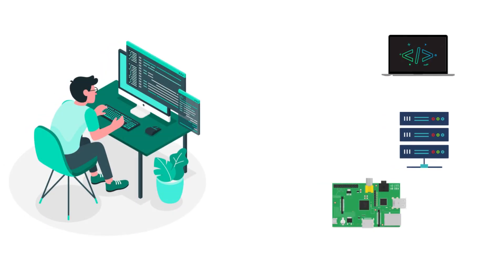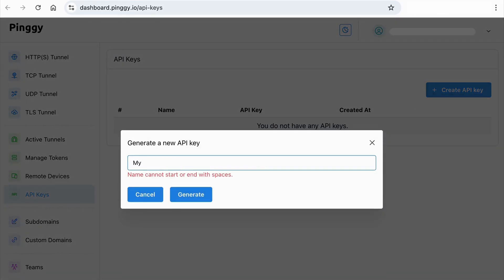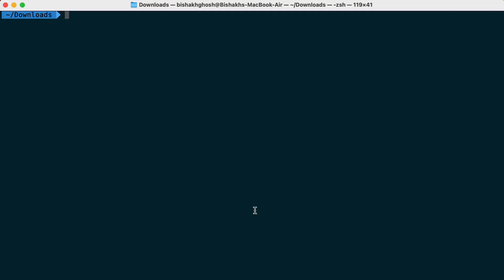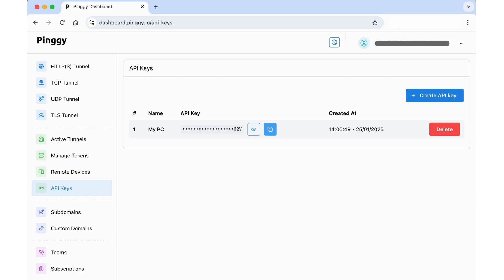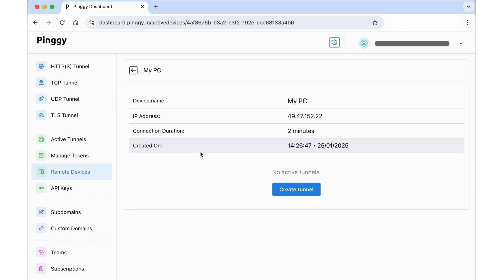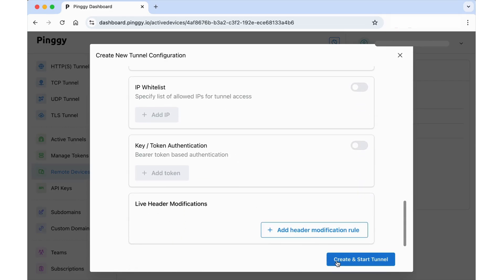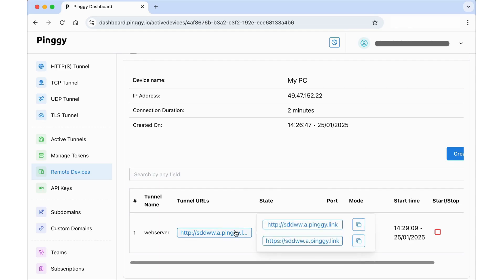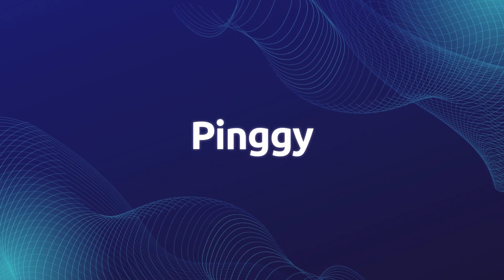Pinggy Remote Device Management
You can manage your tunnels to a device remotely using Pinggy. to learn more.